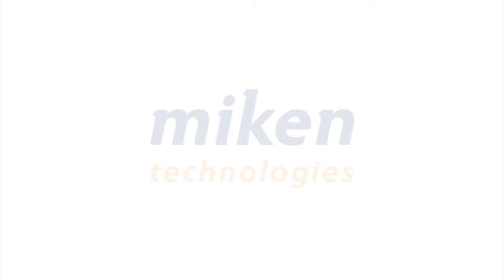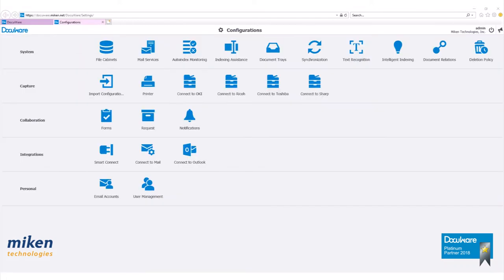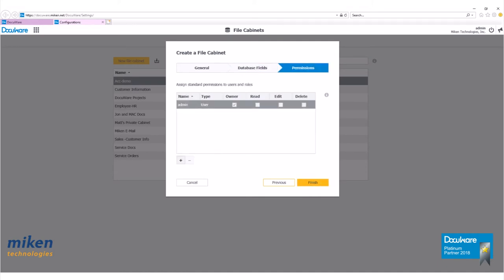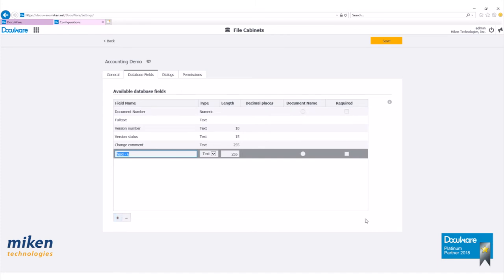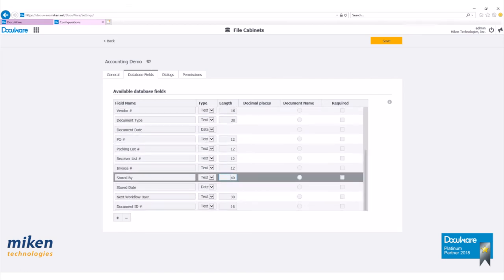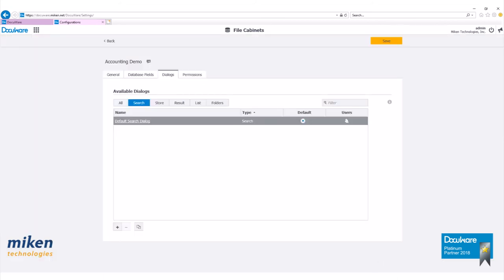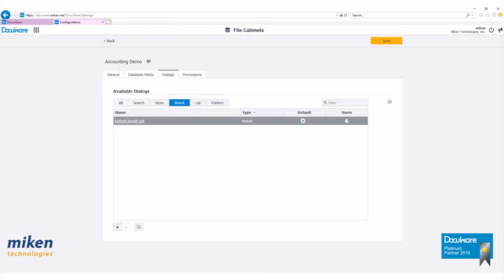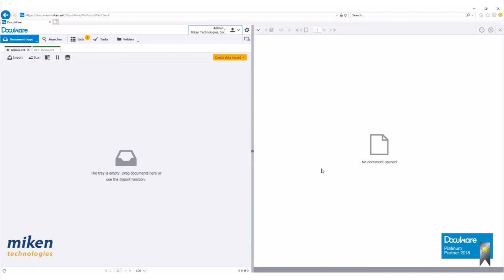DocuWare How-To Build a File Cabinet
This video from Miken Technologies, a DocuWare Platinum Partner and Diamond Club Member, is a comprehensive tutorial on how to build a file cabinet using DocuWare.

The video provides step-by-step instructions and helpful tips on how to create a file cabinet in DocuWare, including how to organize documents, set up access controls, and streamline workflow.

The experts at Miken Technologies are available to answer any questions or comments. You can access more DocuWare training videos and learn more about Miken Technologies' full range of IT services and solutions